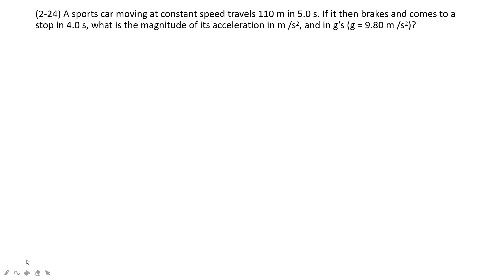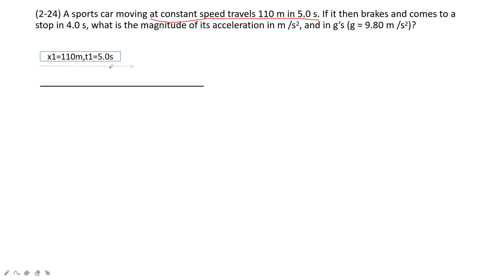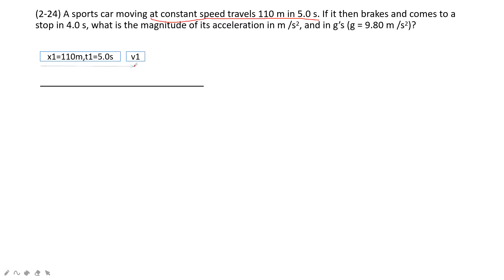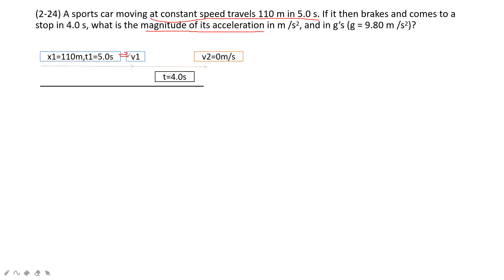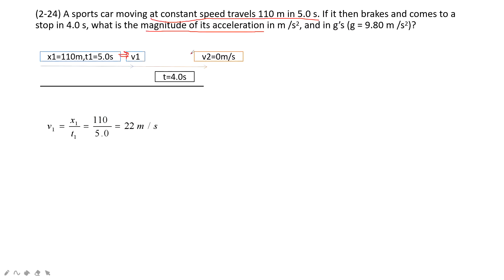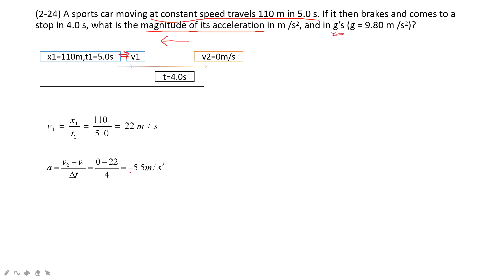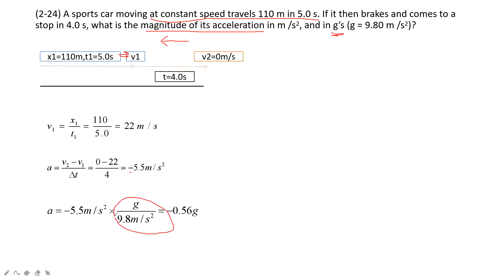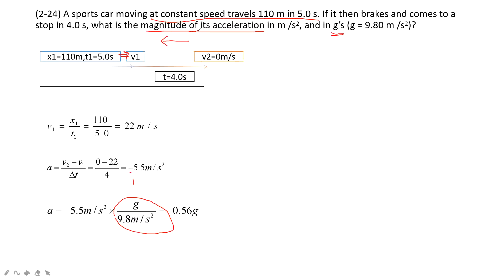(2-24) A sports car moving at constant speed travels 110 m in 5.0 s. If it then brakes and comes to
(2-24) A sports car moving at constant speed travels 110 m in 5.0 s. If it then brakes and comes to a stop in 4.0 s, what is the magnitude of its acceleration in m /s2, and in g’s (g = 9.80 m /s2)?